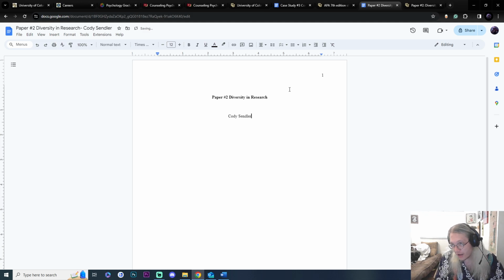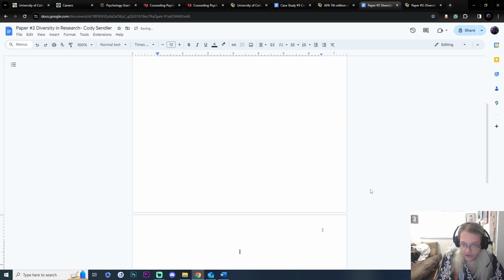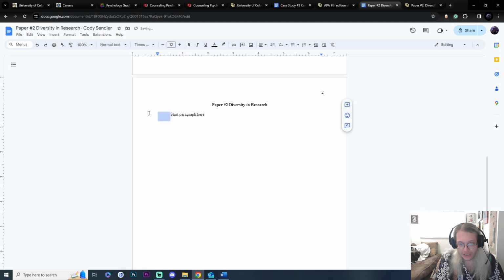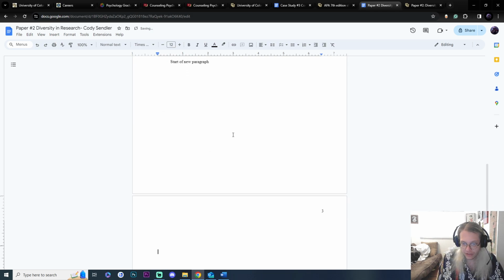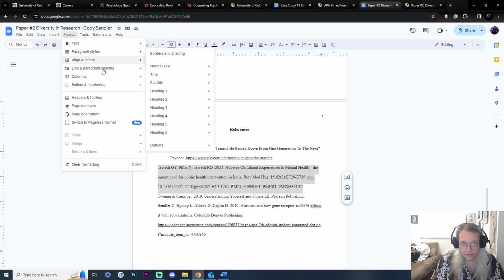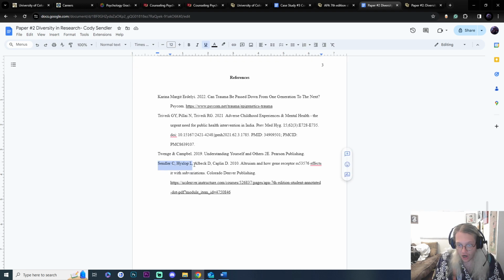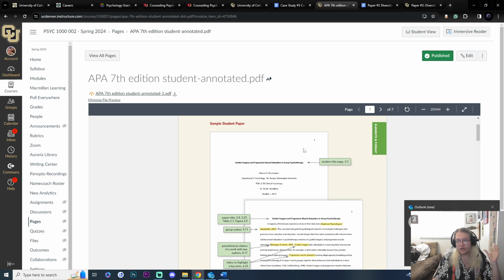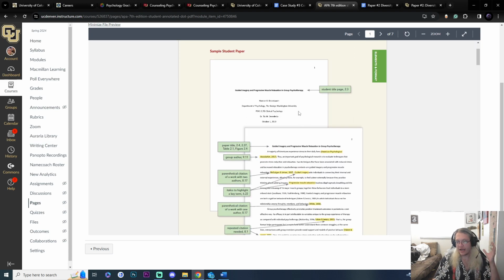How to APA simple guide, 7th edition 8 min video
Video on how to do APA 7th edition, or at least do the APA 7th edition simple aspects that I expect to see in papers.

I did make a slight mistake, for the et all citations it should look like this, (ExampleName et al.,) no comma or period after the example name. This is the most simple of APA formatting, there is topics I did not cover but this is the basics.